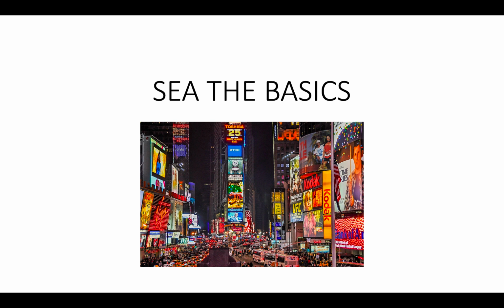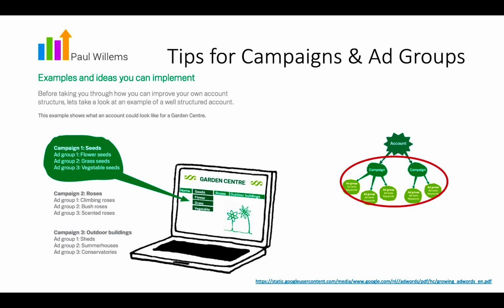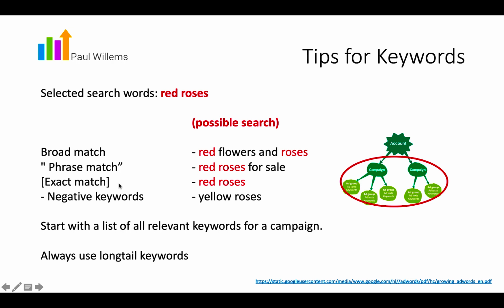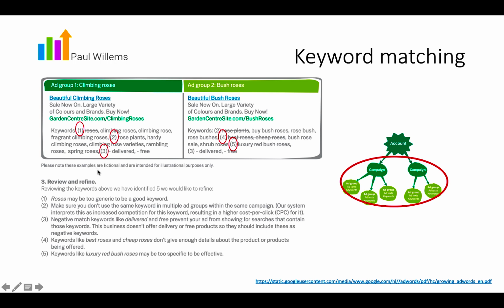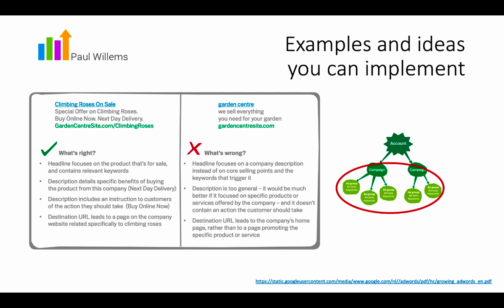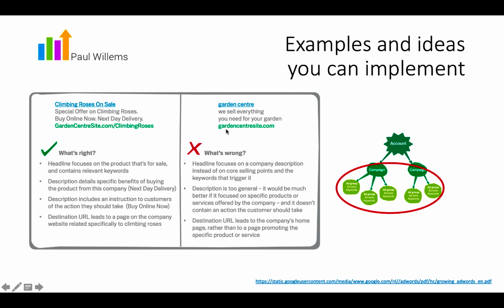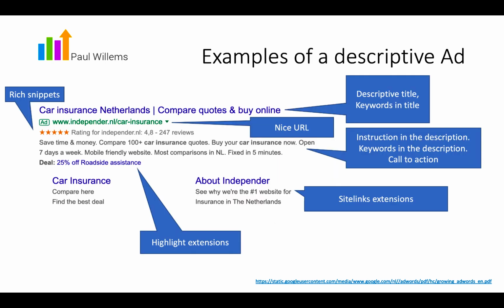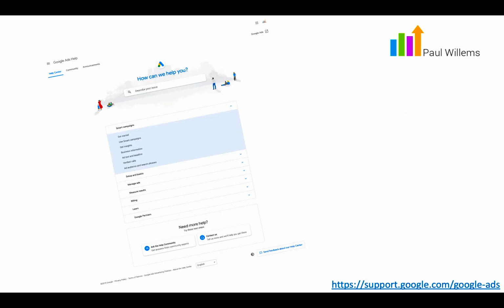SEA Program. Part 1: Google Adwords Introduction.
Welcome to Google Adwords. What exactly is Google Adwords and how do you set up a campaign? In this video I show you the difference between the account, the campaigns and the advertising groups. I also show you how to create good text ads. How does your advertisement become as relevant as possible? I give a lot of good tips and advices that you can use right away.